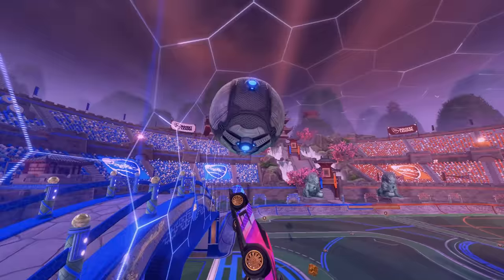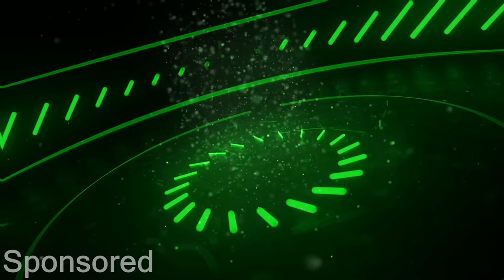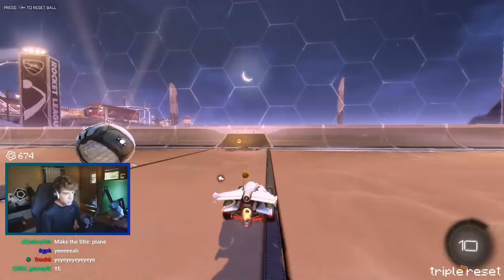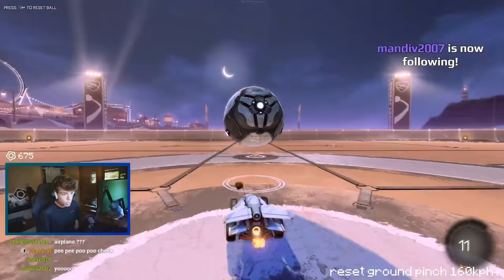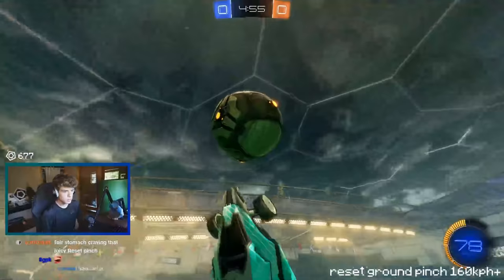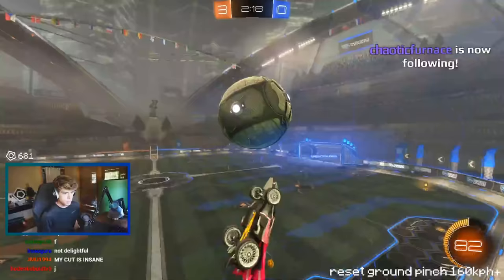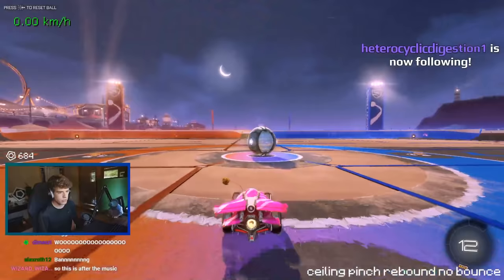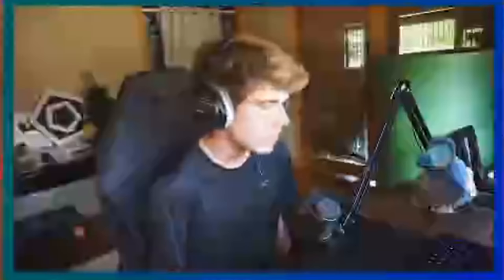à̷̭f̷̤̱̿̕t̸͔̾́è̶͈͖r̶̪̔͝ͅṡ̸̛͈h̴̼̒͠ǒ̶͉̤c̶̬̅̕͜k̶͖͆͂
Ending song: frost x ill-esha - call you out

-FAQ's-
I play Rocket League on PC
I use a PS4 Controller
I am 18 yrs old
I edit with Sony Vegas 16

Rocket League Camera Settings (I change them a lot)
110
250
100
-4
0.50
4.20
1.0

Rocket League Sensitivity:
Aerial 5.0, Steering 1.0
Deadzone: 0.30, 0.20

Rocket league controls are default except for air roll and powerslide
Air Roll: L1/LB
Powerslide: L1/LB
Tornado (air roll left) : L3
Scoreboard: any dpad button

I started playing Rocket League about a month after it came out in August 2015. Eventually I discovered then-called JHZER's videos and got super into learning how to freestyle. After a while I joined my first team called Hexicon as a freestyler in around July 2016 and later Pulse in September 2016. My rocket league style has changed a bunch over time, nowadays I really enjoy playing mutators along with freestyling with my friends. I'm not huge into competitive but I find that fun as well. Rocket League is a cool game.

0:00 - yo
8:40 - what
10:10 - is
14:19 - good
16:13 - the end.